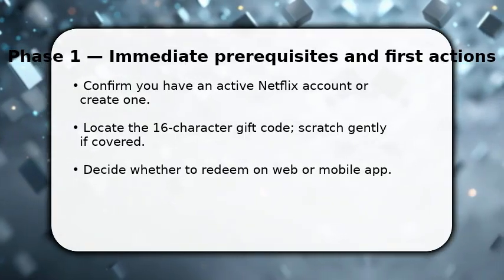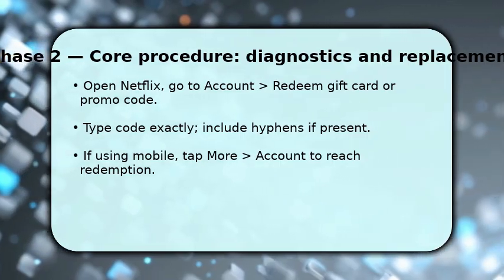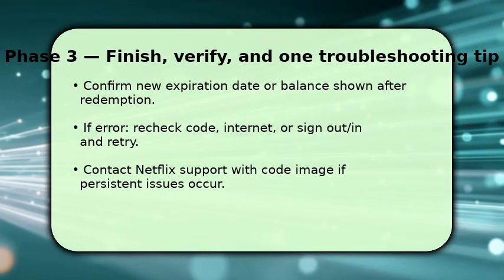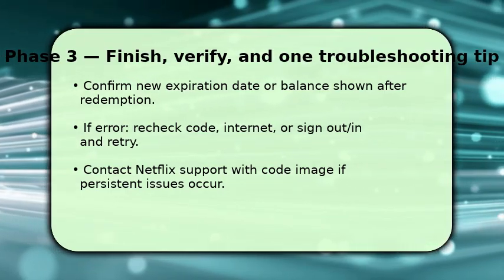How to Redeem Gift Card Netflix - Step by Step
How to Redeem Gift Card Netflix - Step by Step | 🔒 Surfshark VPN Deal — Stay private and secure. $1.99/mo + 3 Months Free ▸

Discover the simple steps to redeem your Netflix gift card and start streaming immediately. This video guides you through each stage, ensuring a hassle-free experience from unboxing to activation on your account.

redeem Netflix gift card, activate Netflix code, Netflix subscription, gift card usage instructions, start streaming with new Netflix card, how to use Netflix voucher, netflix activation guide, online video rental service steps, additional funds for Netflix account, streaming services redemption